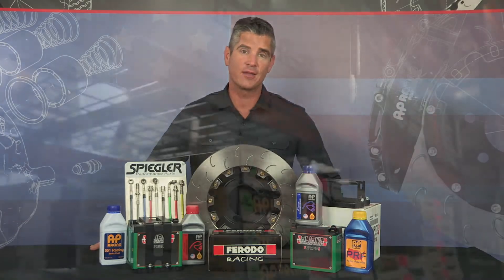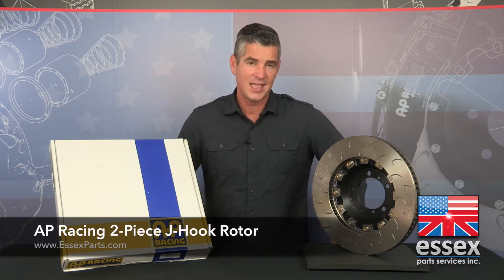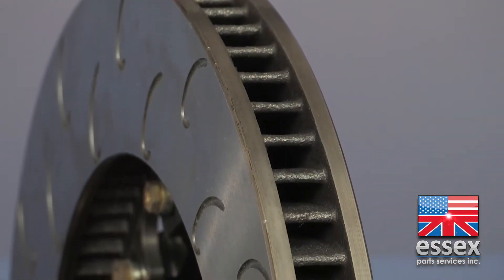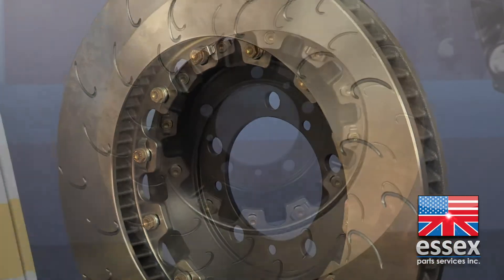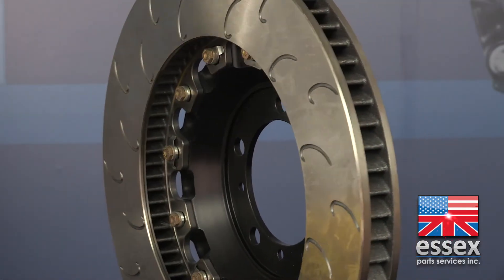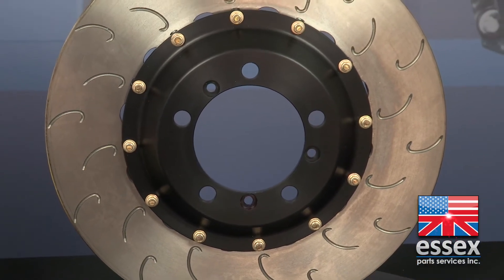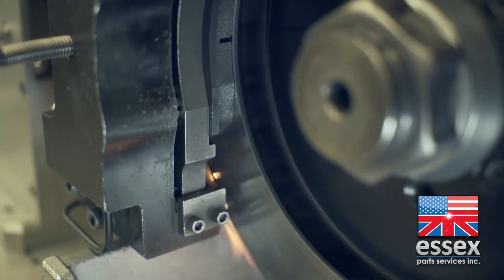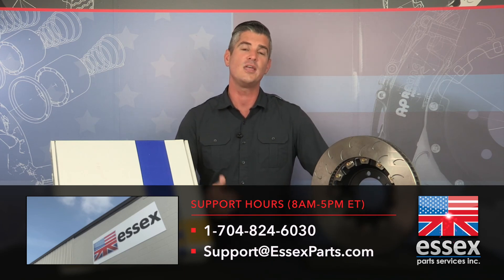Essex Designed AP Racing 2-Piece Competition J Hook Brake Discs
What design elements and features make our discs the most trusted choice in professional and amateur motorsports?  Find out how our discs can help you lower temperatures, weight, and lap times.